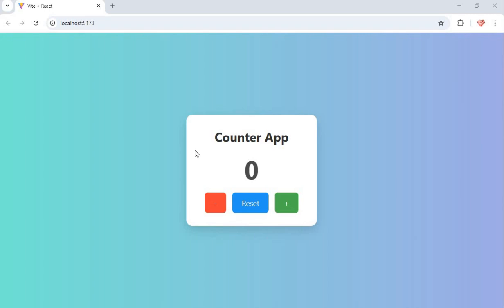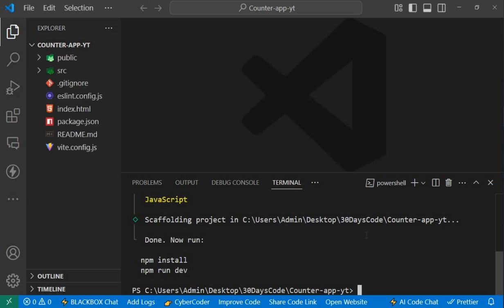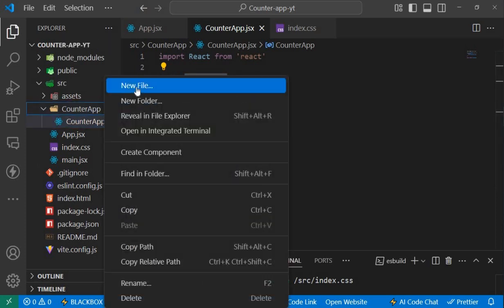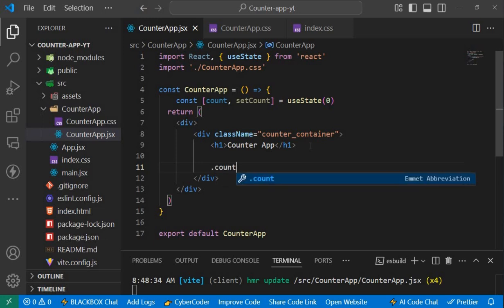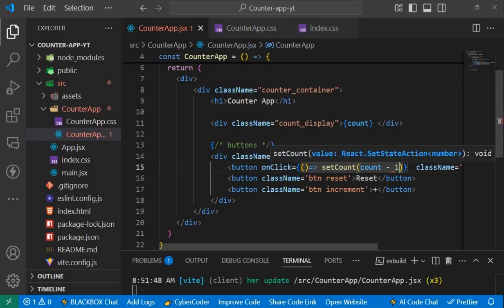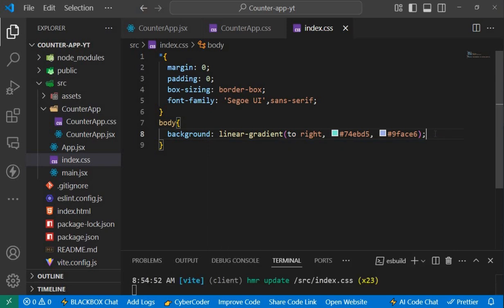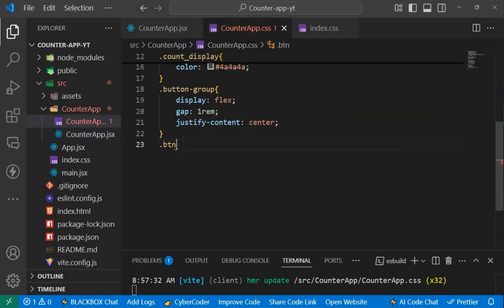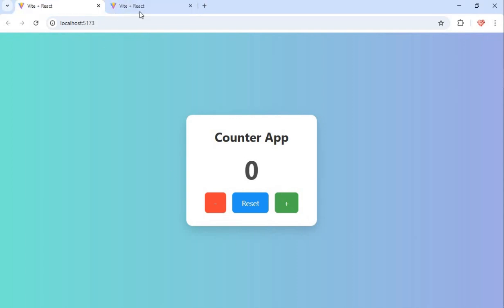Build This Simple Counter App With React JS In 16 Minutes | React Tutorial For Beginners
Hey developers,
Welcome back to another exciting tutorial where you will learn to build a simple counter app using React JS and style with CSS. This tutorial is beginners friendly and each step is explained and simplified